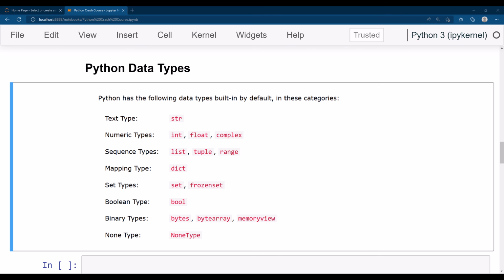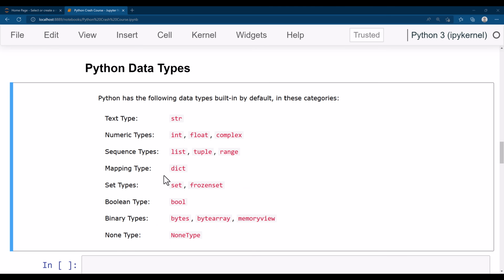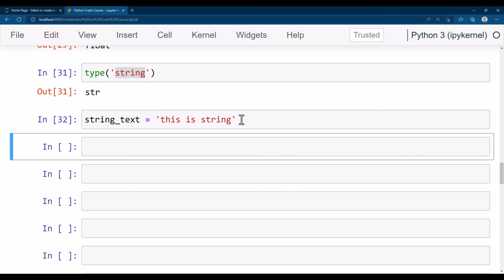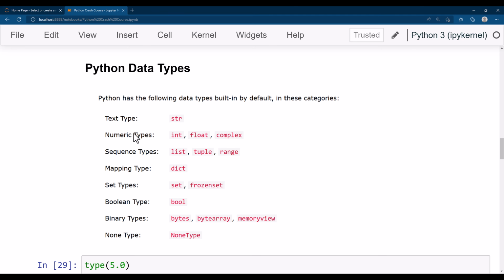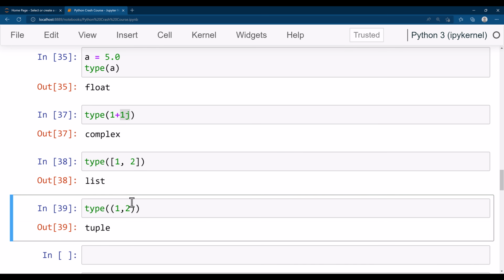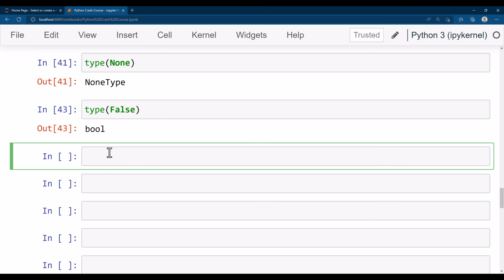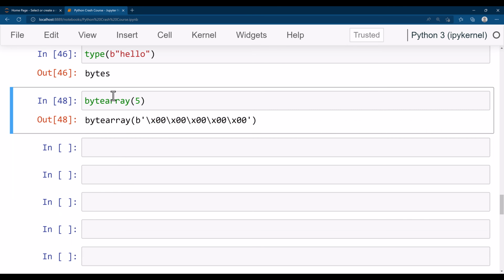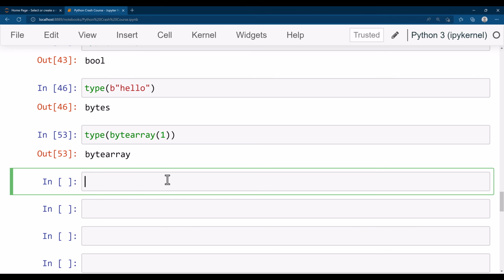2 Python Crash Course for ML - Data Types in Python | ML for Data Science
Hi Everyone,
I'm excited to announce my latest *Udemy* course available at ONLY 399INR/$9.99USD:

You will learn various data types used in python.